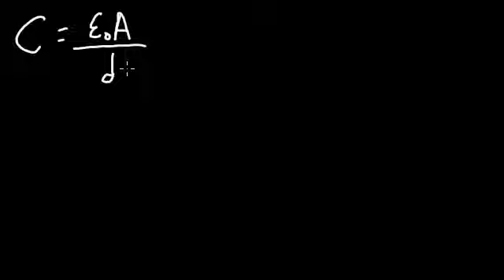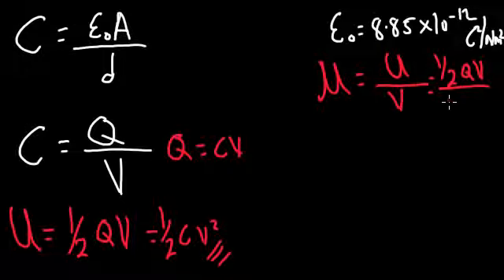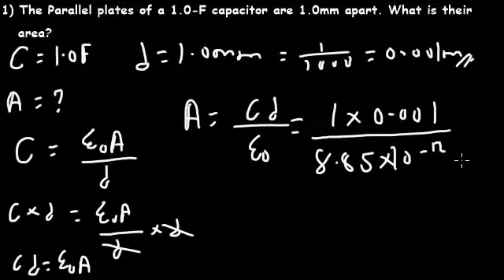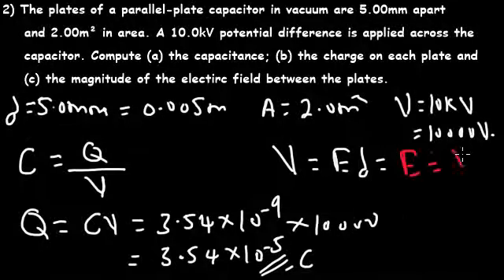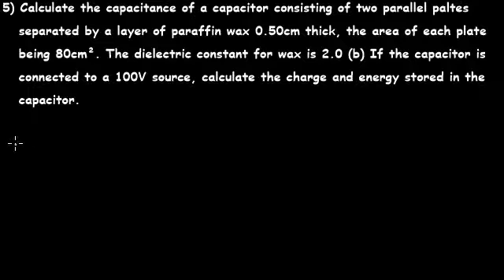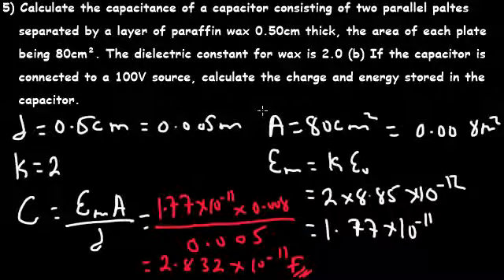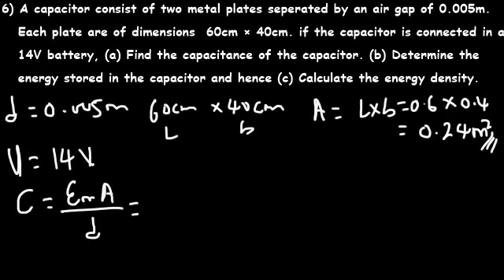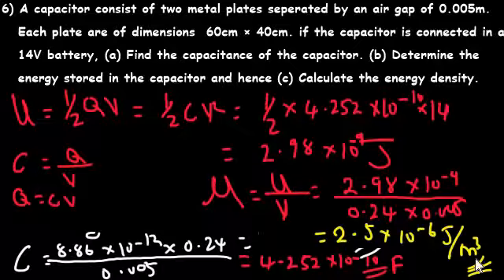Parallel-Plate Capacitor || Capacitance || Energy Stored in Capacitor || Energy Density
This physics video tutorial explains in detail the concept of capacitor, the video talks about how to find the capacitance of a capacitor likewise the energy stored in the capacitor. The video solves plenty of practice problems involving capacitor in other to ace your understanding.